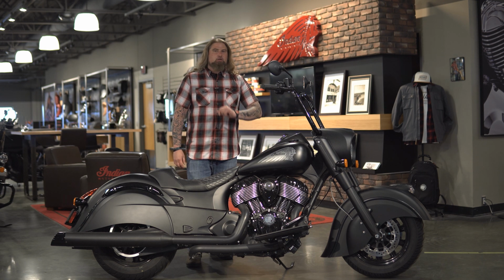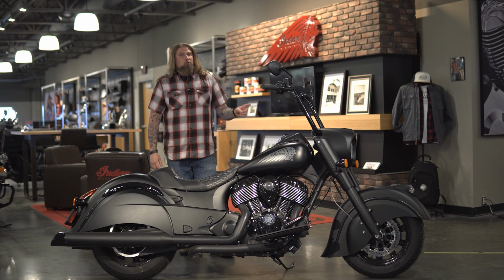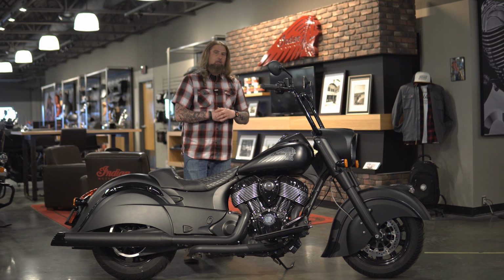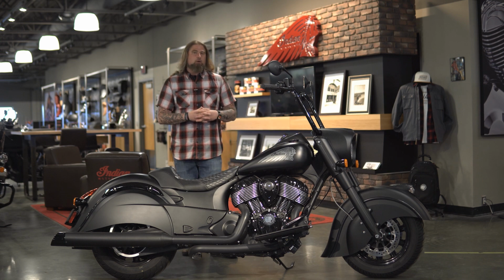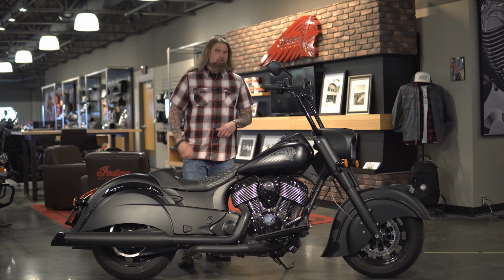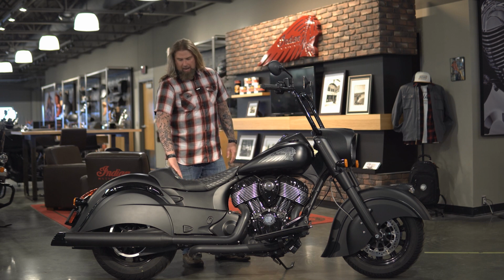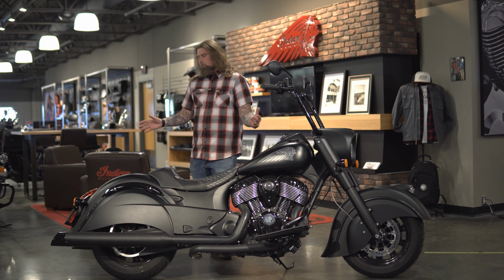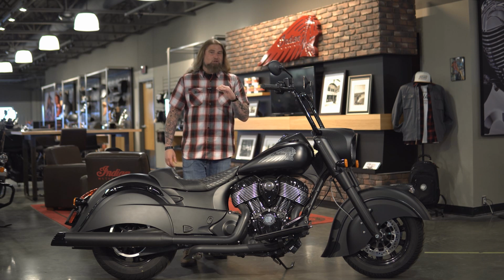Indian Dark Horse with Custom bars, seat and full exhaust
2019 Indian Motorcycle® Chief Dark Horse® Thunder Black Smoke
Deceptively simple. Undeniably powerful.
With its sinister look and fully blacked-out design, the Indian Chief Dark Horse refuses to be ignored. Now featuring premium, gloss black finishes throughout.

Features may include:

Head-Turning Style. Loaded With Features.
Powered by the famed Thunder Stroke® 111 V-Twin, the Chief Dark Horse doesn't just talk the talk, it walks the walk. Although its got stripped-down style, it's loaded with all of the features you want: ABS, Cruise Control, and Keyless Ignition.

Makes A Statement And Backs It Up
The Chief Dark Horse looks mean for a reason. Its soul-stirring Thunder Stroke® 111 V-Twin Engine delivers an exhilarating ride unlike any other.

Thunder Stroke® 111 V-Twin Engine
The award-winning Thunder Stroke® 111 produces 119 ft-lbs of raw torque for exceptional passing power in every gear.

Dual Exhaust
Turn heads with dual exhaust pipes that deliver a rich, throaty note.

Agile Handling & Control
Engineered to perform with a lightweight cast aluminum frame that delivers easy, nimble control.

Bold. Aggressive. Powerful.
The Chief Dark Horse combines raw power with one-of-a-kind style. With premium features and an aggressive, blacked-out design, the Chief Dark Horse turns heads wherever it goes.

New Premium Gloss Black Finishes
Blacked-out from end to end, and now with premium gloss black details, the Chief Dark Horse makes a statement.

Blacked-Out Headdress
A blacked-out version of the iconic illuminated headdress, gracing the front of Indian Motorcycles since 1947.

Iconic Tank Badge
The smoke gray tank badge celebrates Indian Motorcycle styling.

An Eye to the Future
The Chief stays true to its roots, a heritage of unmistakable style and uncompromising innovation that started over a century ago.

All-New Ride Modes
Now you can choose between three ride modes, Tour, Standard and Sport, for an experience that's customized to your riding style.

Enhanced Comfort
Rear Cylinder Deactivation automatically shuts off the rear cylinder when the bike is stopped for enhanced comfort in slow-moving traffic. As soon as you hit the throttle, the rear cylinder seamlessly reactivates for full power.

Modern Technology
Cruise control, internally wired handlebars, and keyless ignition so you never have to fumble for your keys again.